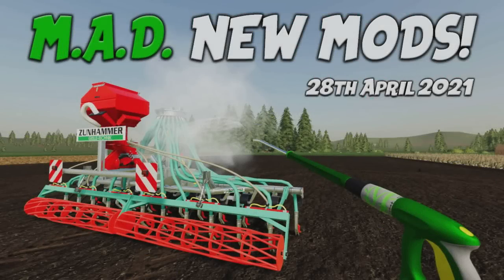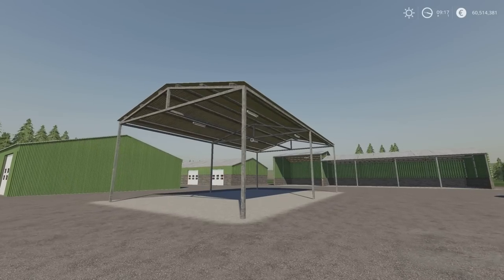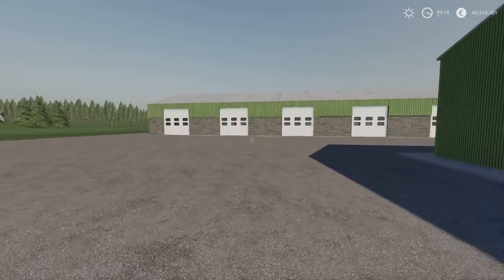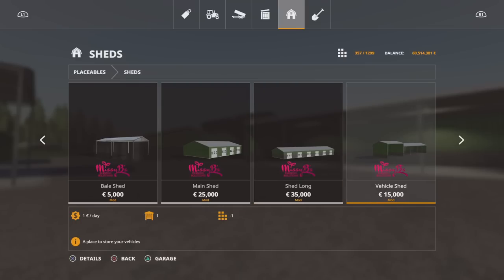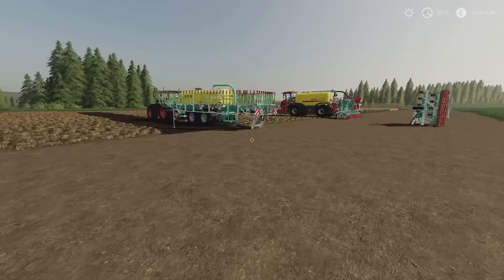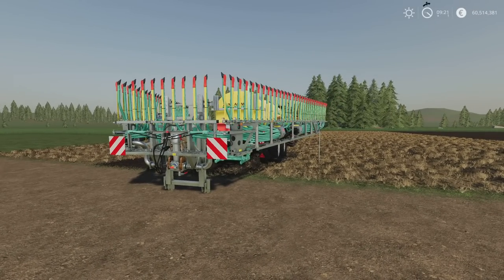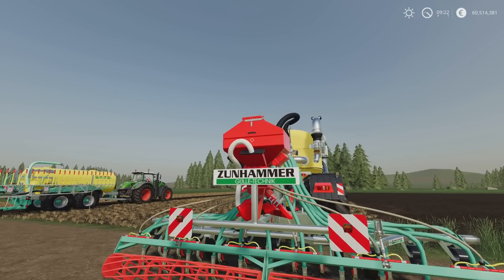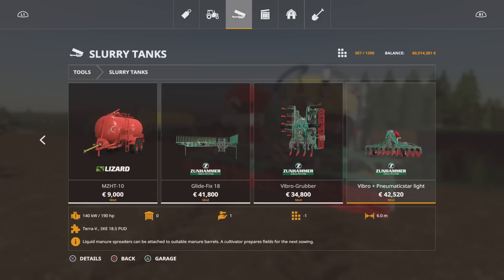M.A.D. NEW MODS (Review) Farming Simulator 19 FS19 | 28th April 2021.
M.A.D. NEW MODS (Review) Farming Simulator 19 FS19 | 28th April 2021. PS5. Modhub. GIANTS Software. Focus Home Interactive. What mods do we have? What features do they have? How do they work? How many mb download are they? How many slots do they use? Find out with me… MrSealyp.

Mods: Riverside Shed Pack By: MISSYB, JCB Front Bumper By: THE_Voytek, Slurry-Tools By: monteur1 & MAD High Pressure Washer By: Mantrid.